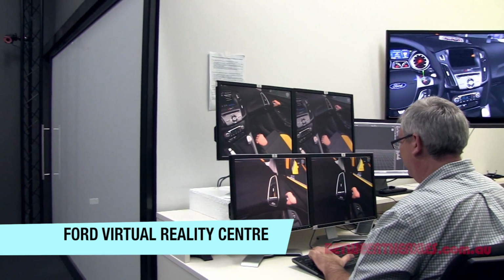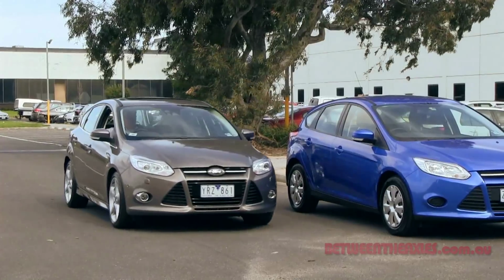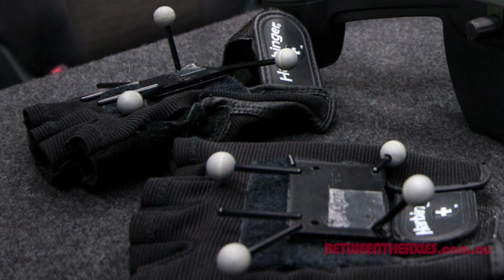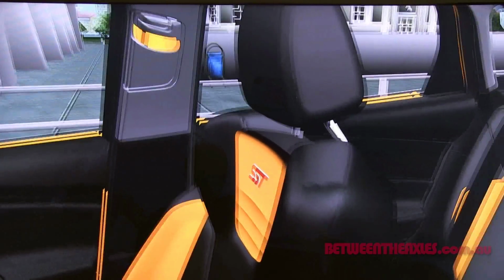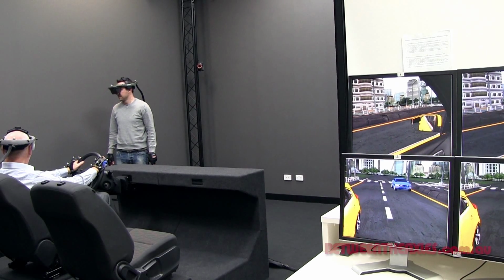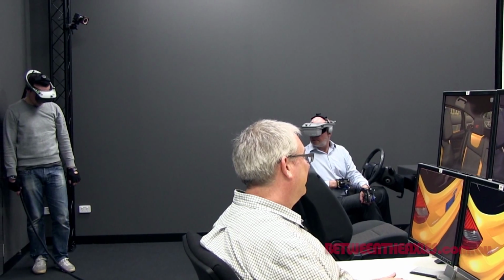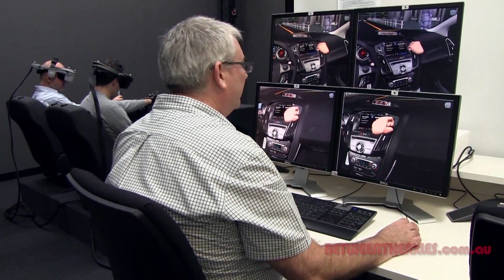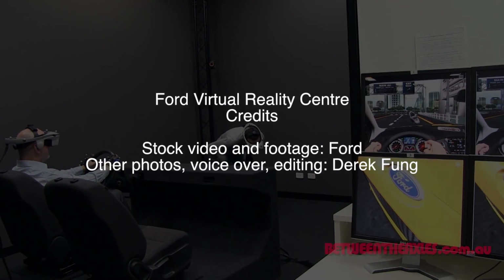Ford Virtual Reality Centre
A tour of one of only three virtual reality centres in the Ford empire, right here in Melbourne, Australia